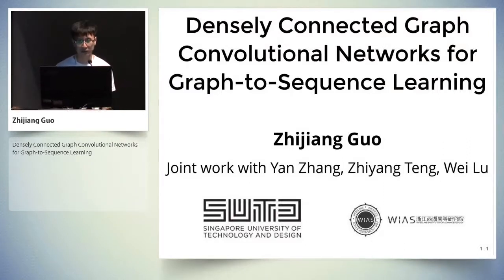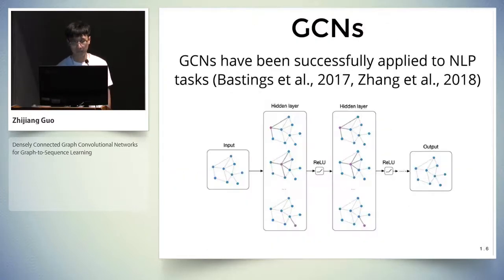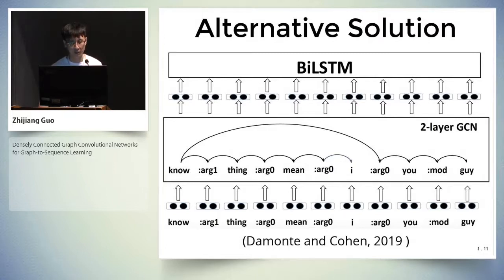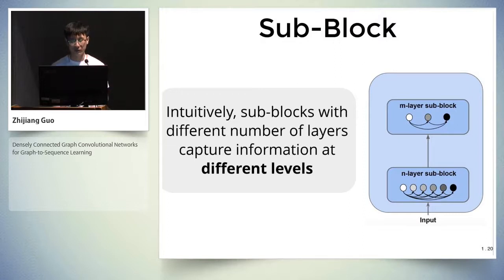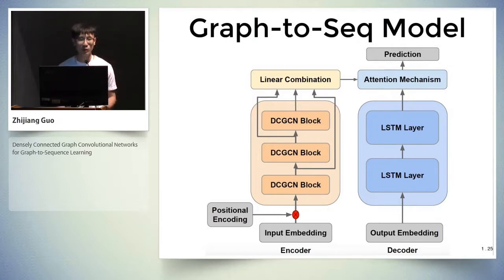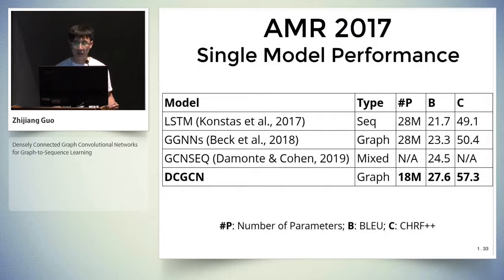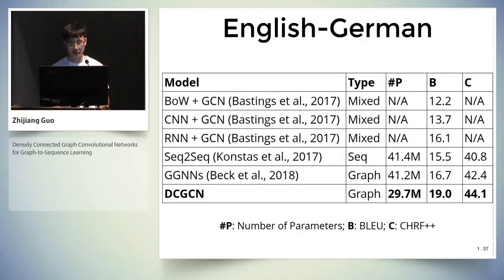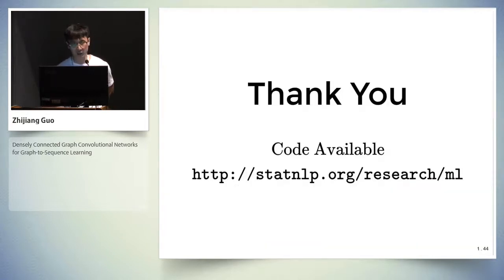Graph Neural Network | Densely Connected GCN for Graph to Sequence Learning